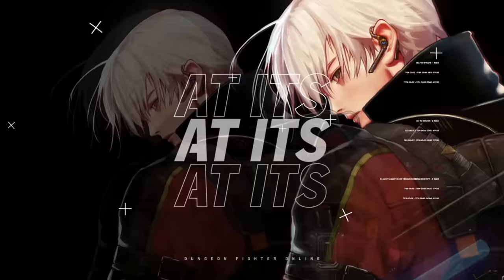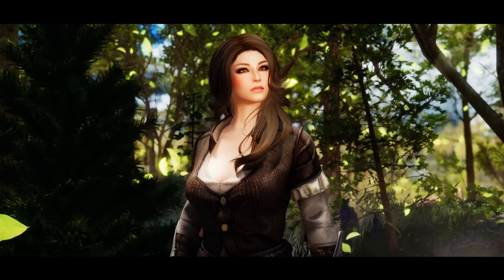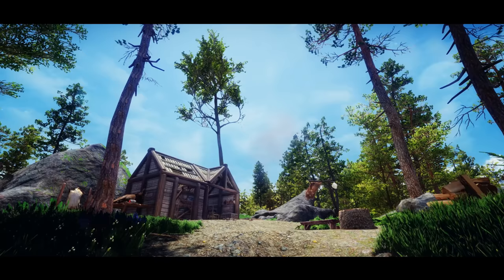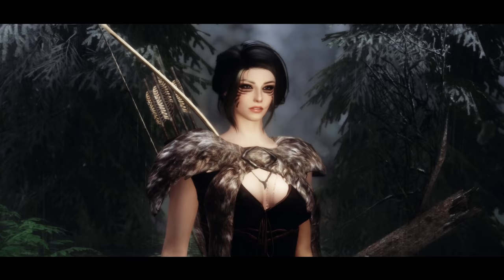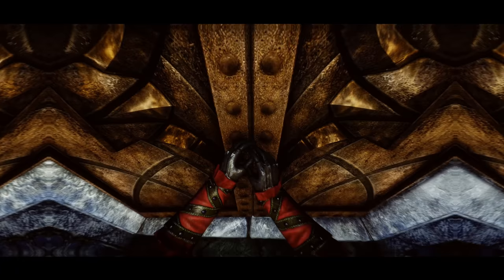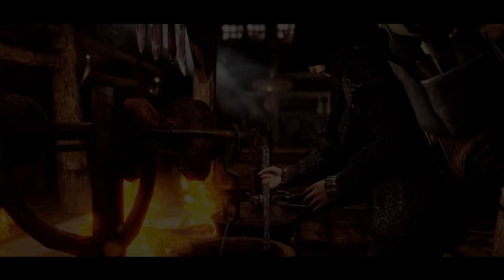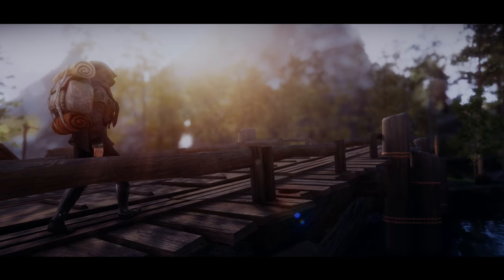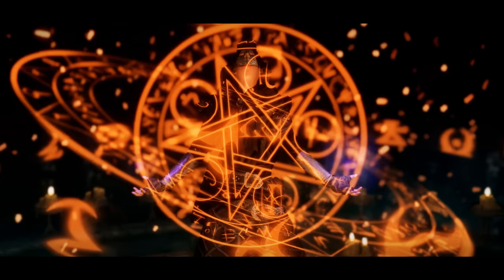The Most Immersive Skyrim Mods Created in 2022! (Immersive Mods Episode 6)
The Immersive Skyrim Mods series is back after a relatively lengthy downtime, so hope you guys enjoy it.
As I always like to say, "immersion" is one of the buzzwords that us Skyrim creators like to use in order to bring eyes to our content, but I personally always like to have a theme for each of these episodes. This episode's theme is realism, and thus, collection of mods in this video are mostly focused on attempting to enforce semi realistic mechanics for more involved gameplay experience.
Additionally, I would argue that some mods from this collection are absolutely revolutionary in what they do, as they expand engine limitations never to be possible before.
I hope you enjoy this collection of Immersive Skyrim Mods!

Armors Used In This Video:
Apachii's Divine Elegance Store

Timestamps:

0:00 Introduction
2:48 Seasonal Mods
5:21 Flora Overhaul Mods
7:02 Hunter Themed Mods
8:08 Thief Themed Mods
9:50 Fast Travel Overhaul Mod
11:19 Armor Mods
13:21 Outro

PC Specs:
Intel i9-9900K CPU
Corsair Pro Vengeance RAM 32GBs
ROG Maximus XI Hero Mb
Asus ROG RTX 3090 OC GPU
And Corsair PSU (1000W) + Corsair Fans
Noctua's Cooler, NH-D15